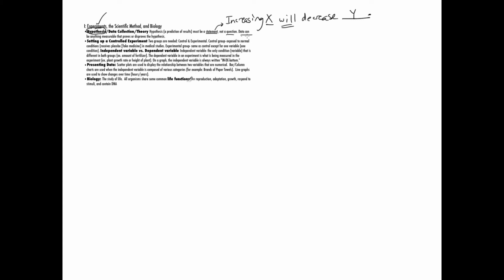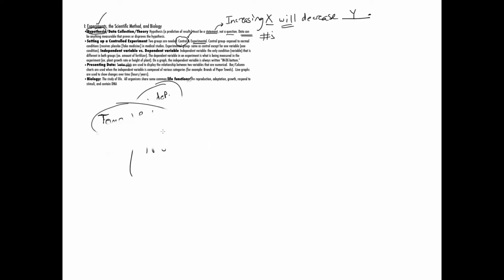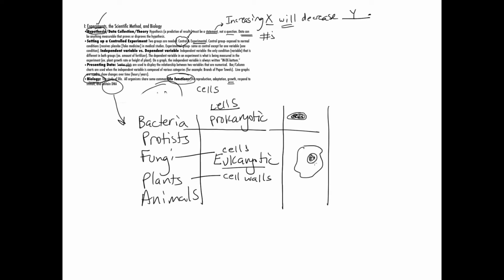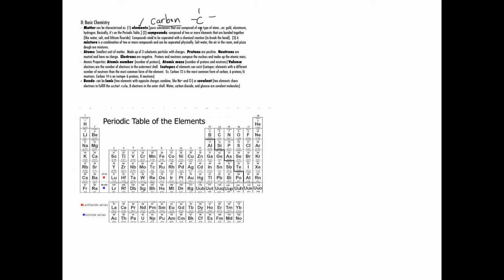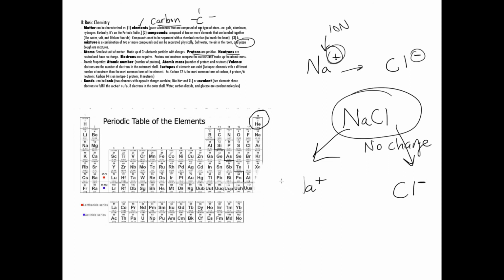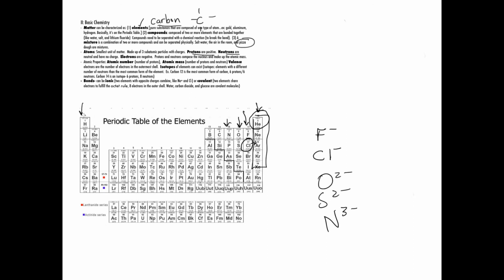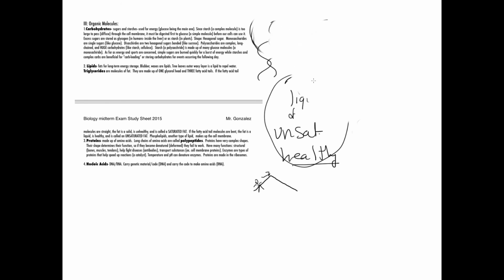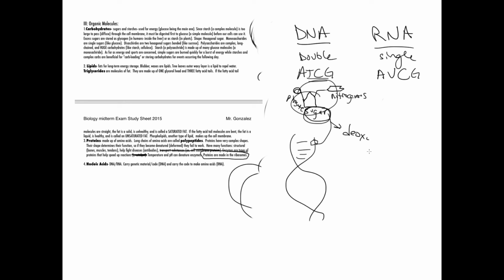Midterm 2015 Tutoring 1